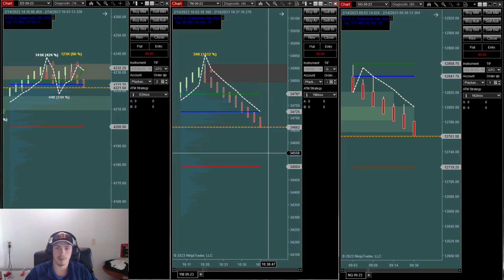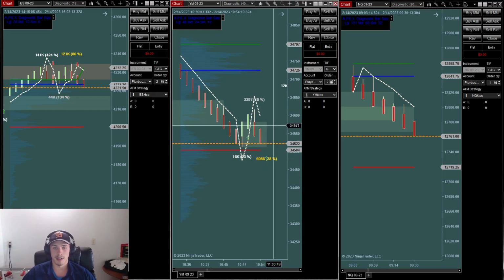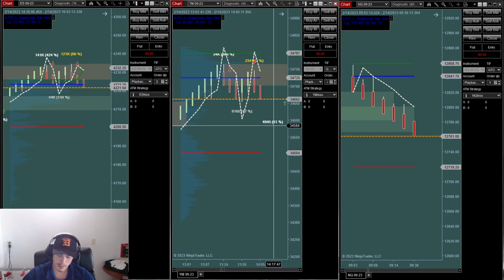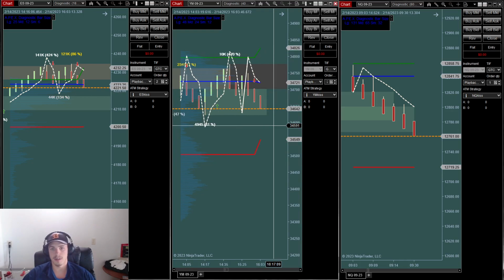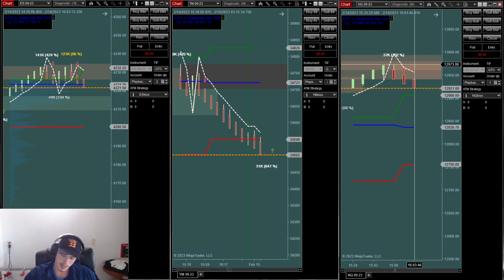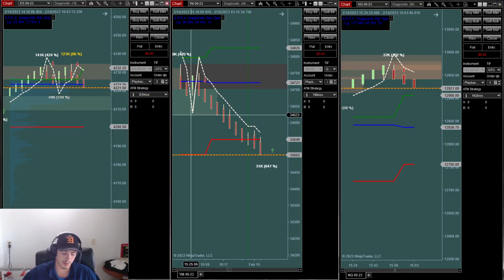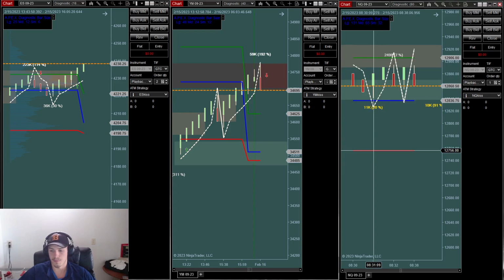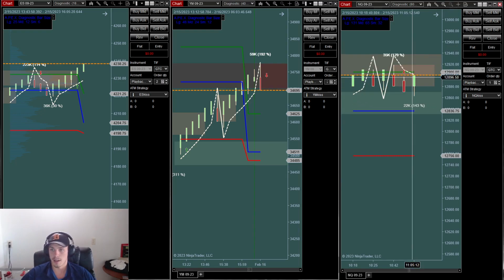HUGE GAINS w/ Apexinvesting KISS strategy ($7000 in 3 DAYS)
Day 1:
-ES: $1750 Profit
-YM $780 Profit
-NQ $1190 Profit

Day 2:
-ES: $150 Profit
-YM: $-430 LOSS                                          3 DAY TOTAL: $6870 Profit
-NQ: $185 Profit                                           Win-rate: 79.12%

Day 3:
-ES: $1050 Profit
-YM: $600 Profit
-NQ: $1595 Profit

Hopefully you all enjoyed this back-testing as much as I did. I am going to keep looking at this strategy and letting you all know if I think it is a viable option to use! Also, come check out the discord... it is poppin over here :)